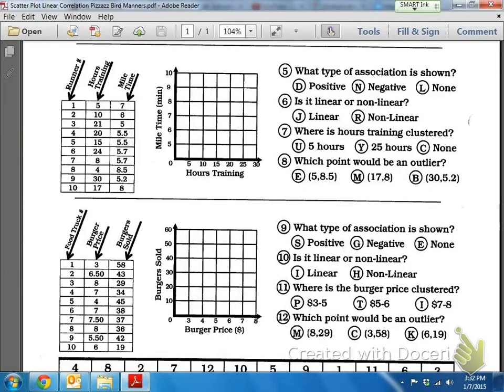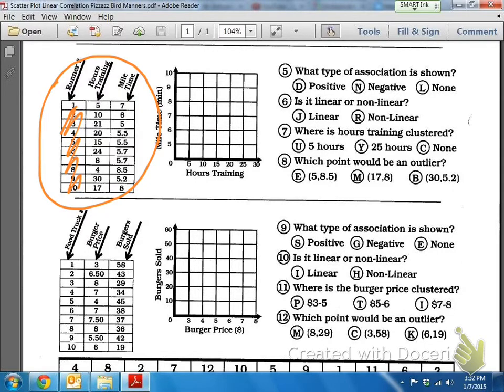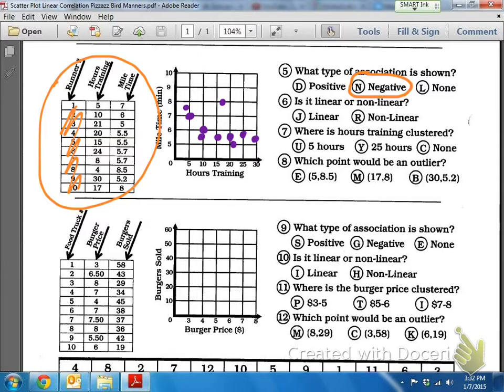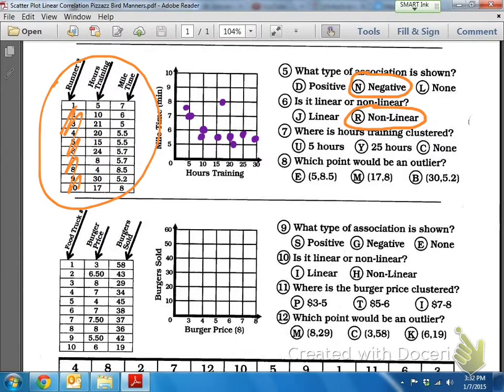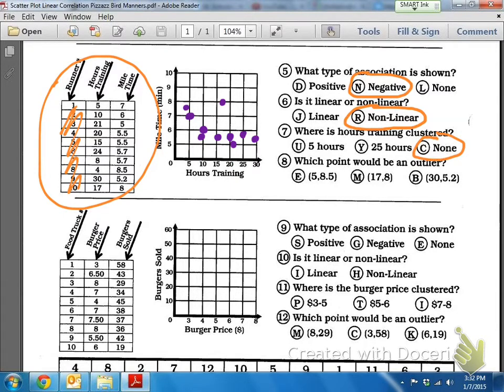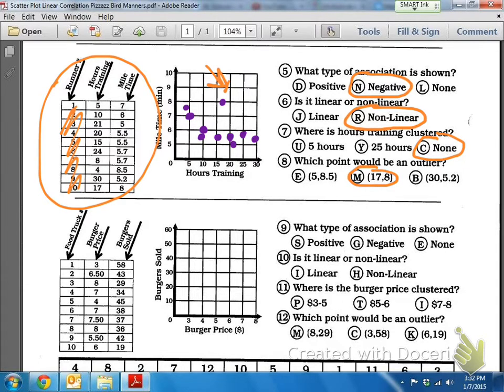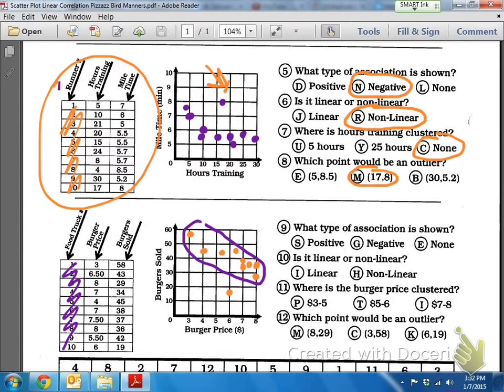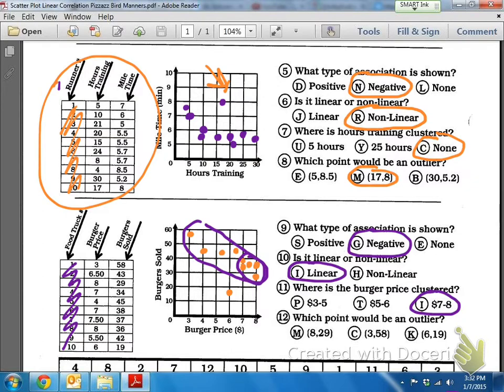Common Core Math: Scatter Plots Outliers and Non Linear Patterns